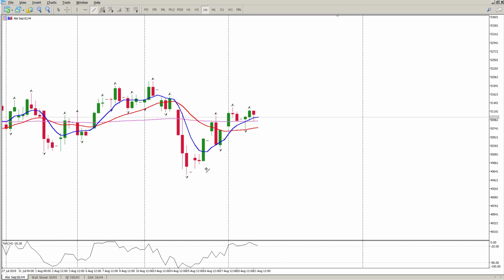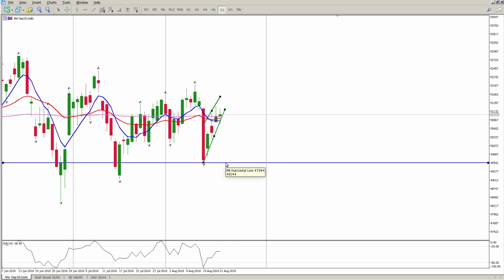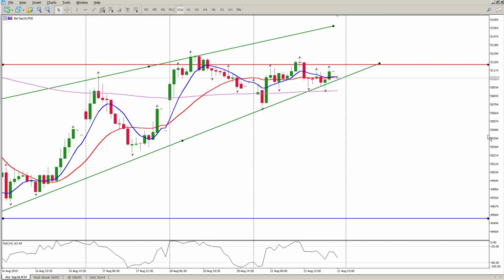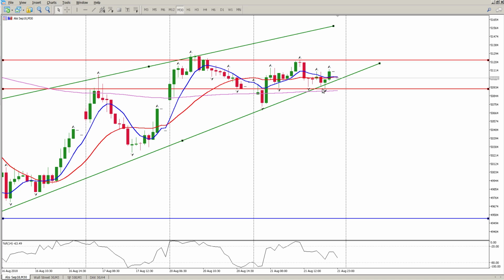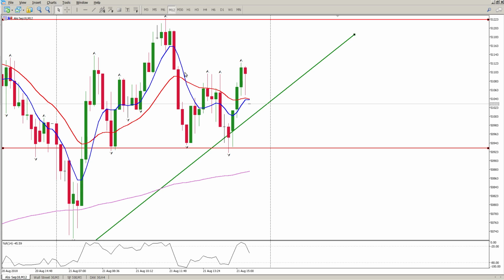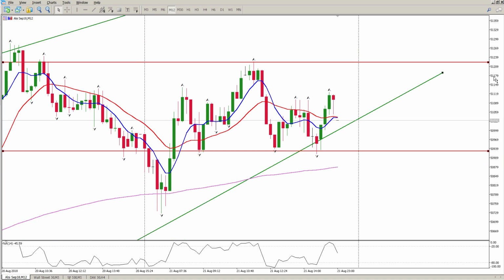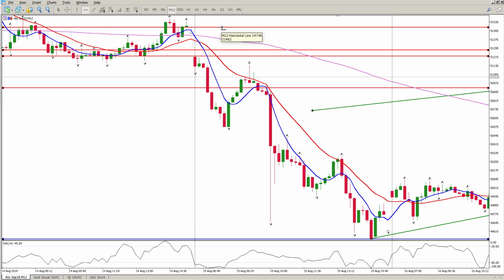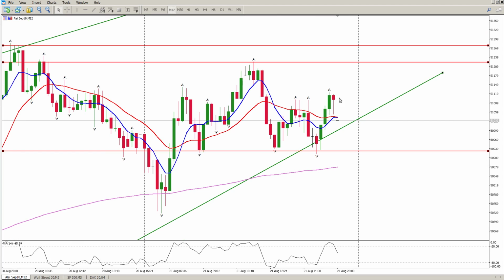How To Trade alsi today 22 Aug Simple swing trading strategy